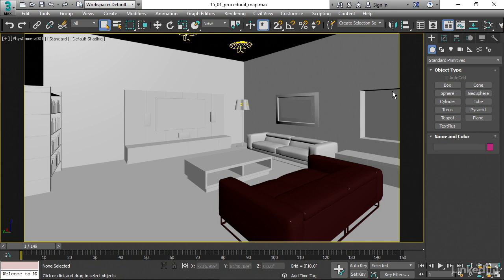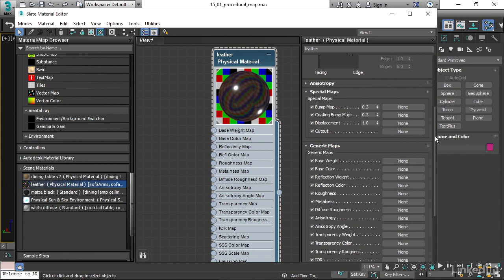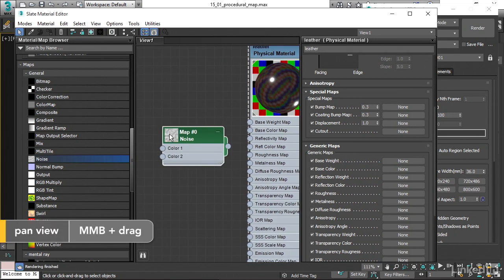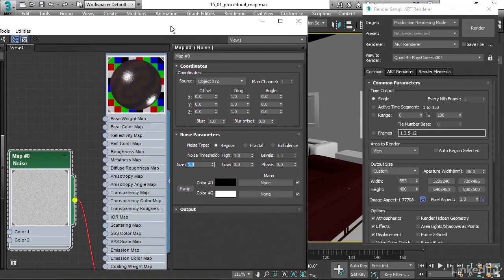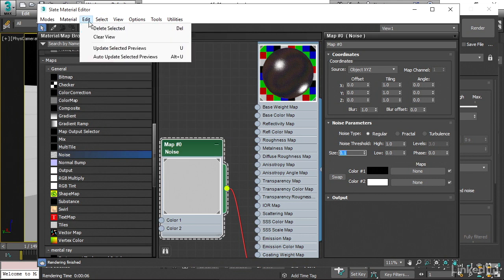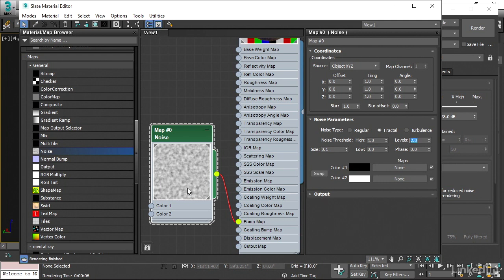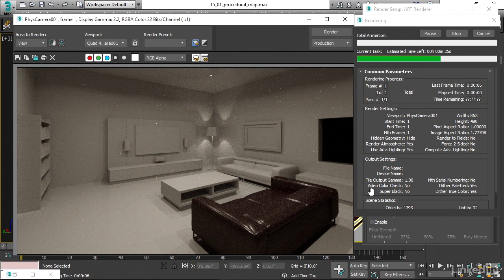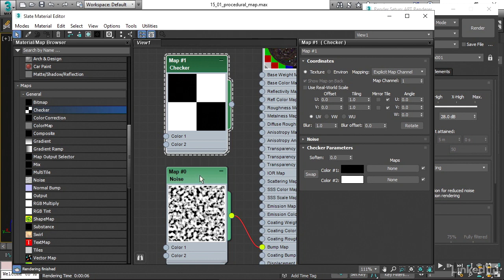3ds Max - Placing 3D procedural maps (Lesson 99)